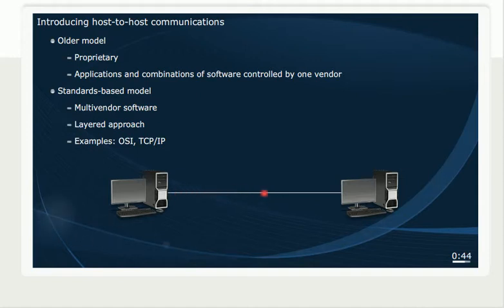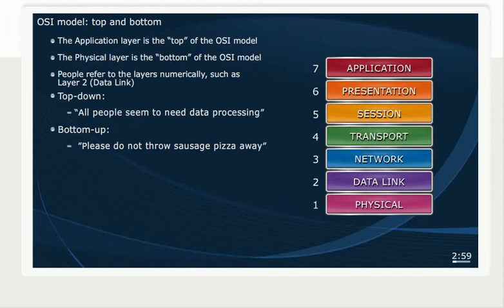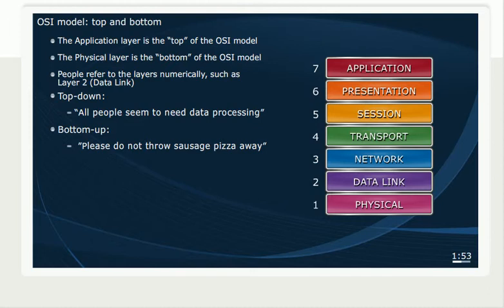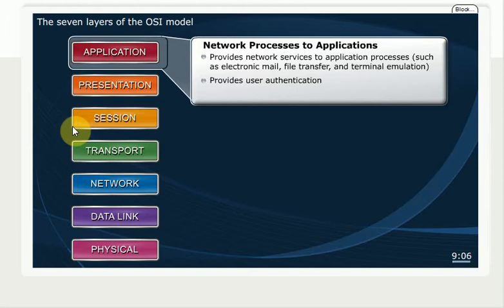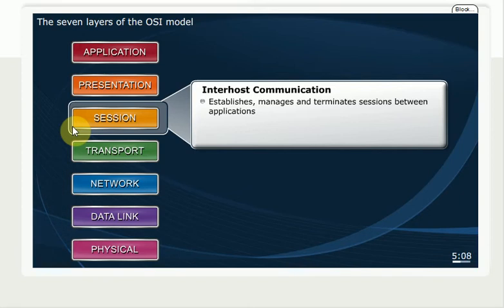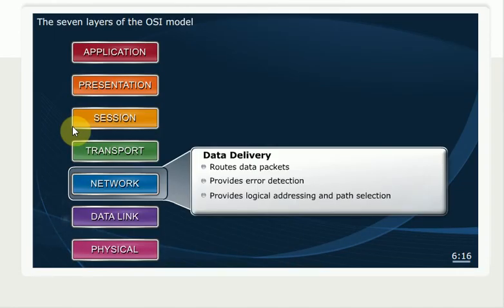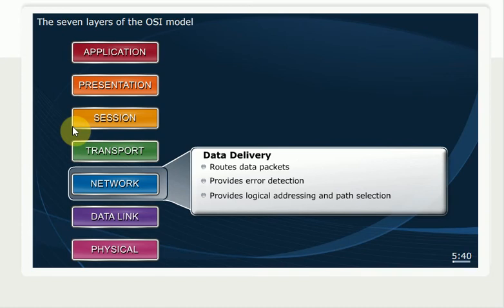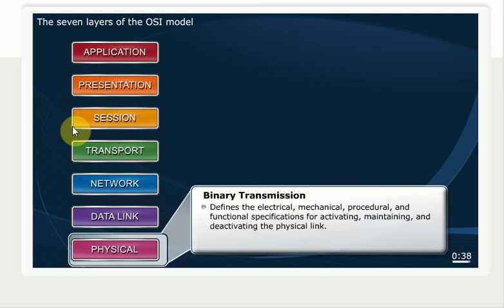CCNA Part 1(100-100) _(3) Intro to Host to Host Communications + OSI Model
3_Intro to Host to Host Communications + OSI Model.avi